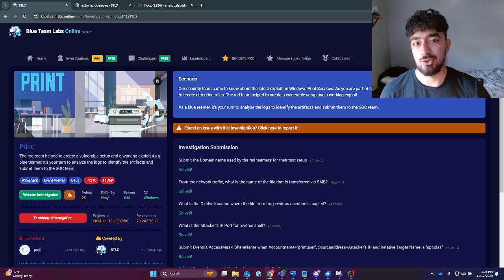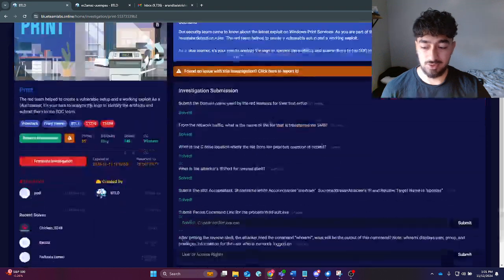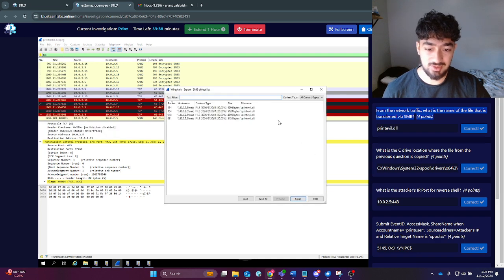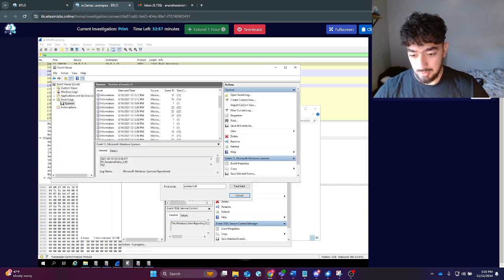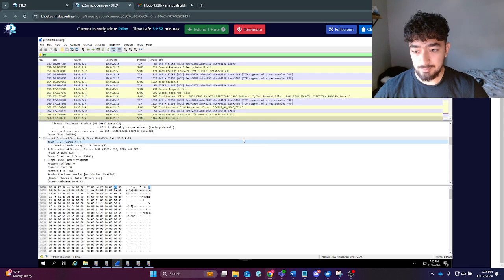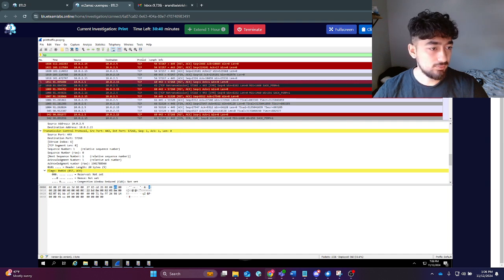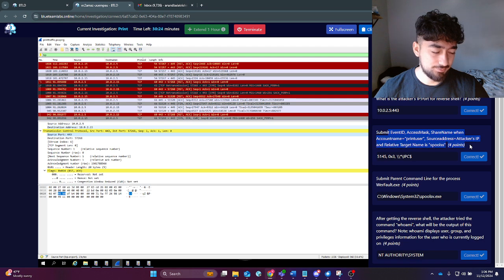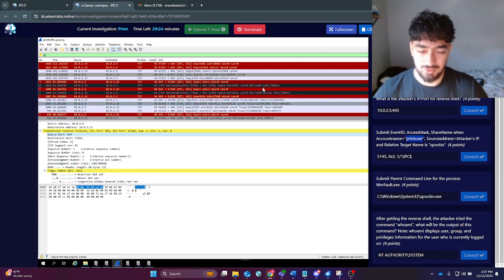BTLO #4 PRINT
grind till im 25